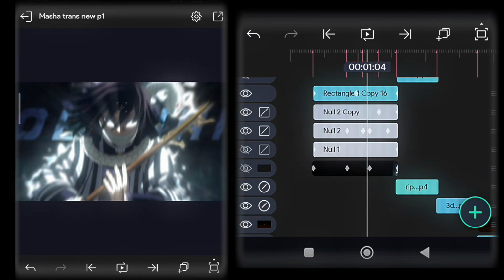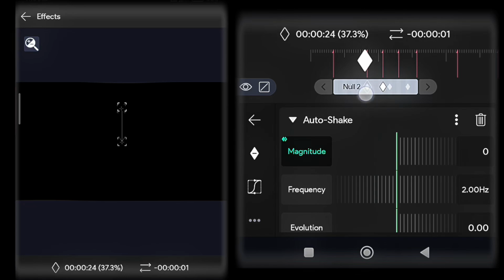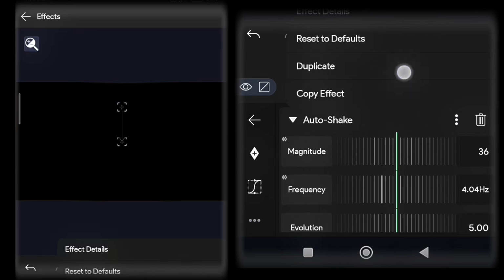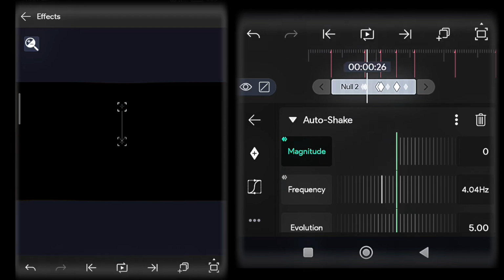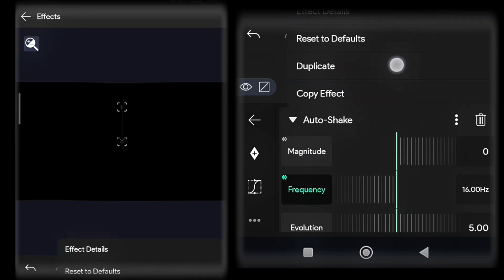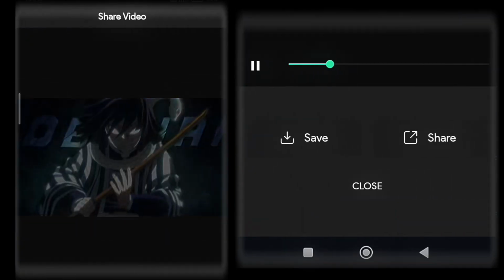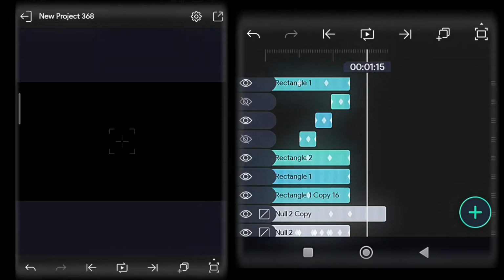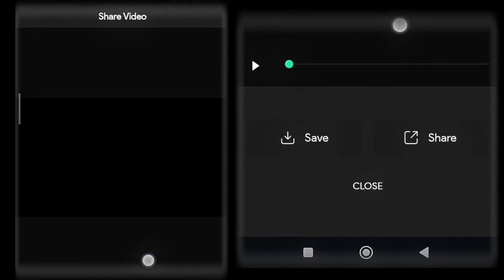Position SHAKE Like Me (@bashxeditz) - Alight/After Motion 💚 Tutorial!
FREE SHAKE XML AT 1K LIKES!!!

(A must-needed tool if you don't have topaz, flowframes or looking for an alternative or if you don't have a heavy pc/gpu setup - cuz all you need is a browser!)
If the Tutorial feels fast, either pause it or slow it down 🙌🏼

Time Stamps -
Intro - 00:00
Tutorial - 00:
Outro - 00:
Watch Other Tutorials by Me 🖤